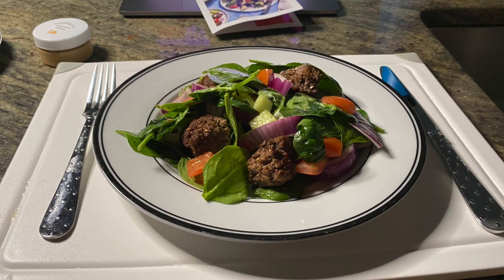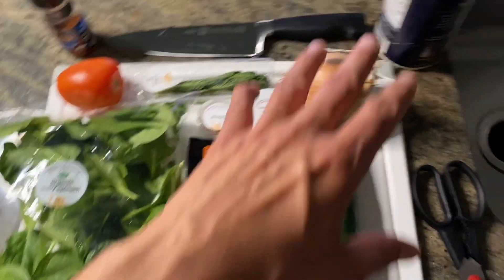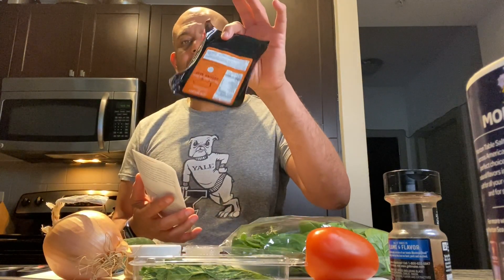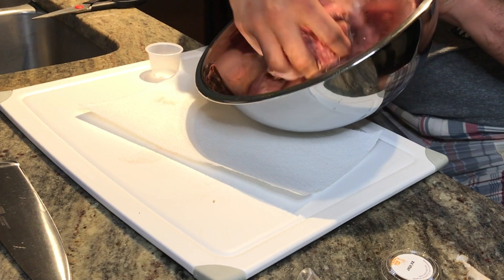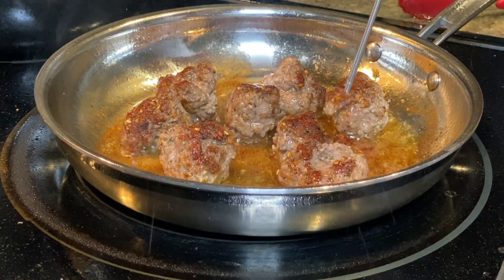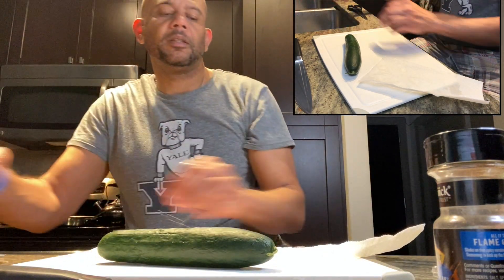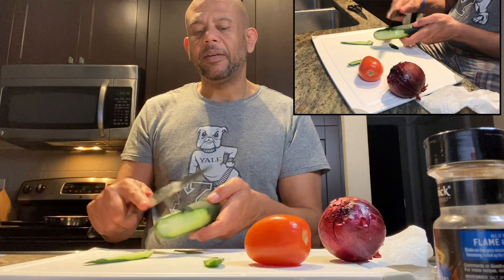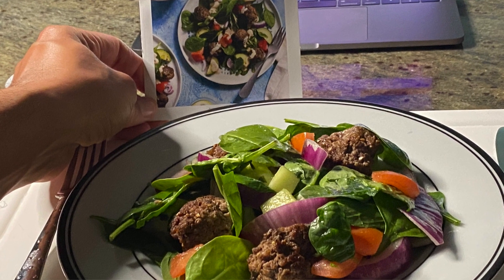Greek Meatball with Tomato & Cucumber Salad - Easy Preparation (Sun Basket Meals)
Greek Meatball Salad and Lemon Tahini Dressing - Easy Preparation and Review (Sun Basket Meals)
Kids Can!
- Measure the cucumber and onion.
- Strip the mint leaves.

- Assemble the salad.

- Stir the lemon-tahini dressing.

Gluten-Free, Paleo, Carb-Conscious, Lean & Clean, Soy-Free, Dairy-Free, Mediterranean
-2 Servings, 590 Calories/Serving
20 Minutes
10 ounces ground beef
Sun Basket za’atar (sumac - sesame seeds - fennel seeds - dried thyme)
1 organic cucumber
2 organic Roma or other tomatoes
1 organic red onion
4 or 5 sprigs organic fresh mint
3 ounces organic baby spinach or other leafy greens
Sun Basket lemon-tahini dressing base (lemon juice - tahini - garlic - orange juice - Marash chile flakes)